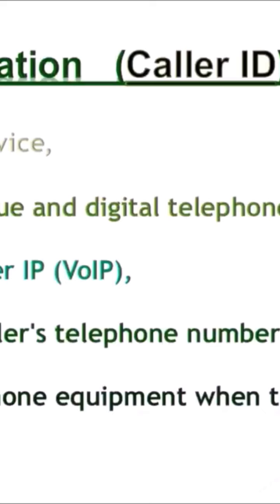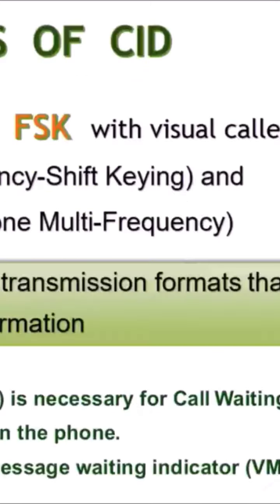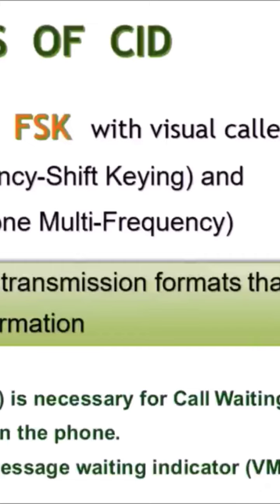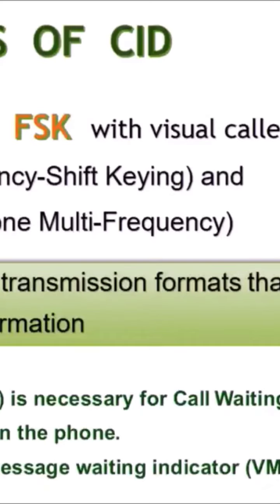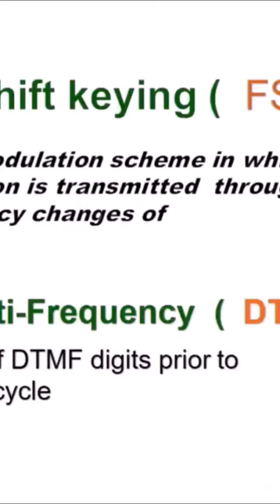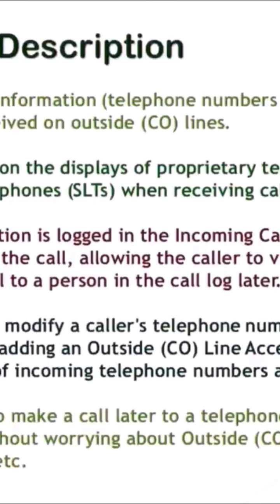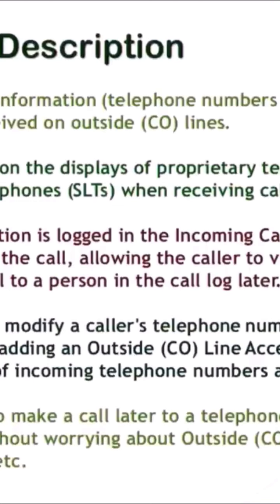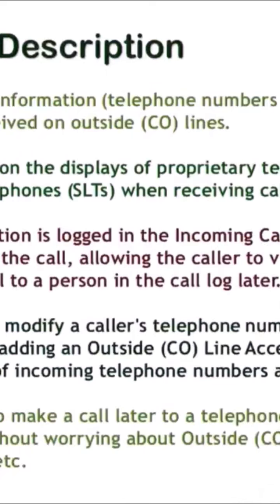CID in Panasonic IP-PBX .